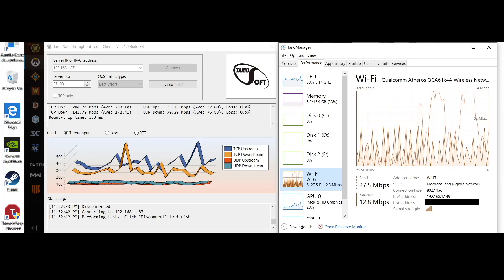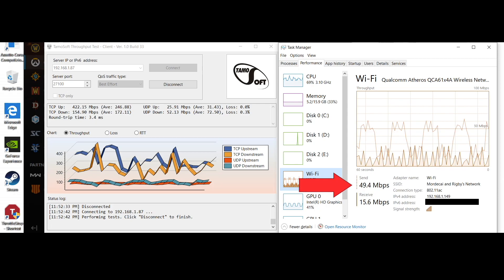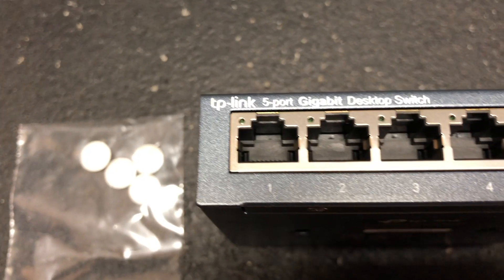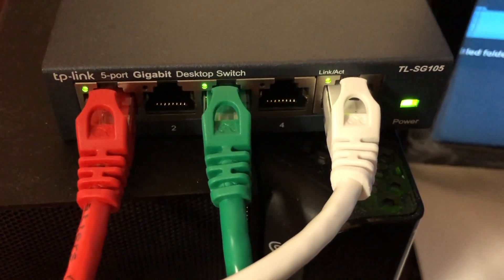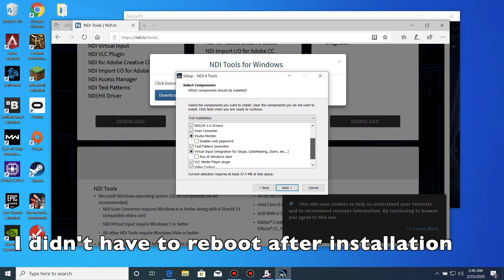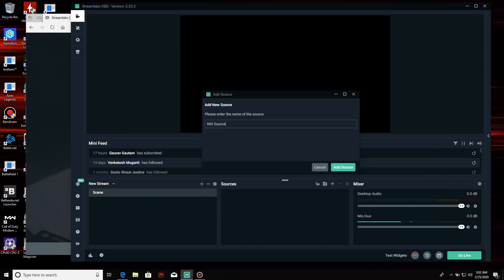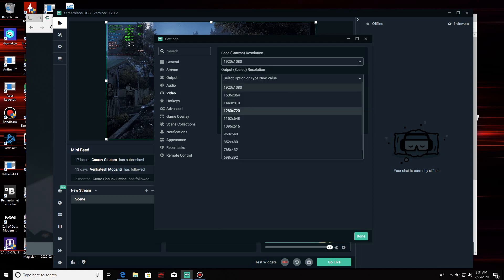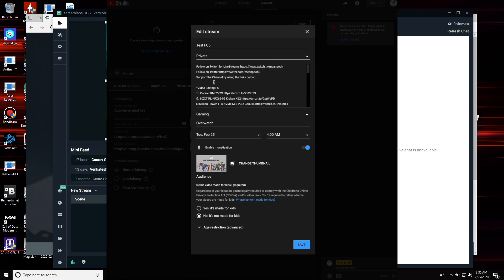Stream on Youtube without Lag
Easy 2 PC Streaming Tutorial Streamlabs OBS

TP-Link 5 Port Gigabit Ethernet Network Switch

Cable Matters 5-Color Combo Snagless Cat6

*Upgrades
👉Patriot Memory Performance Viper DDR4 8GB SODIMM PC4-19200